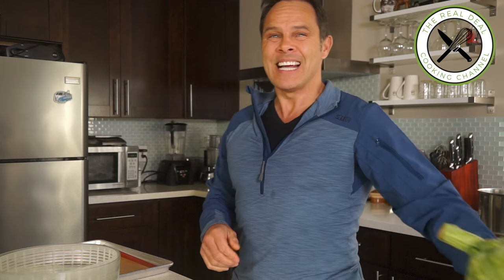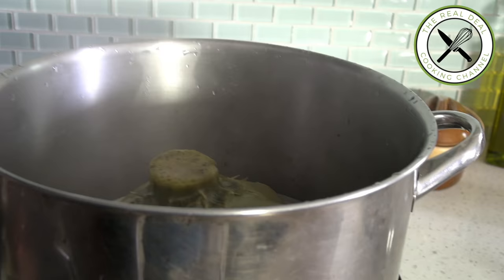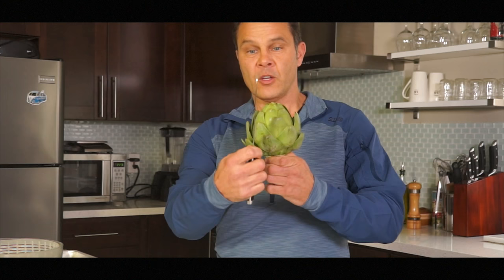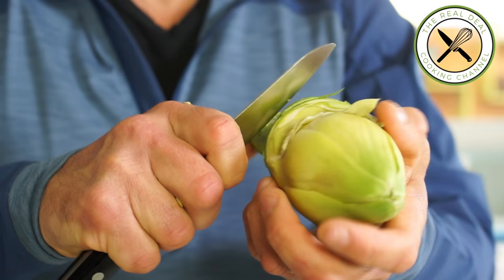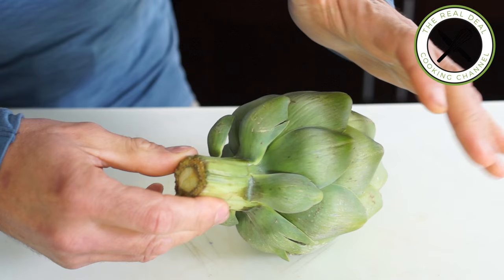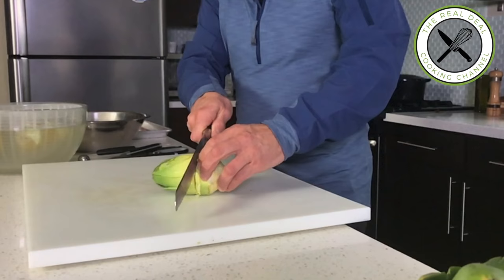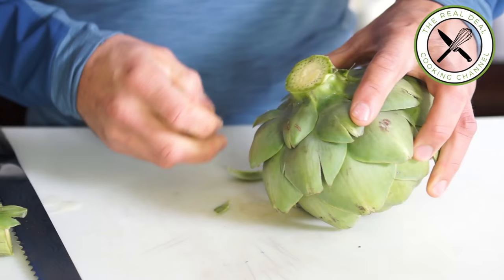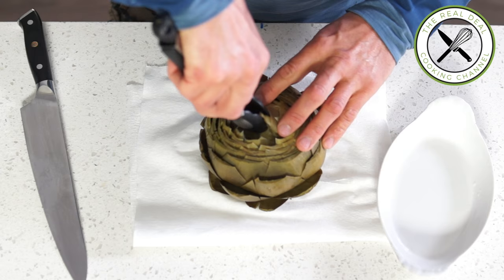How to Prepare An Artichoke – Bruno Albouze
Knife Skills 2. How to prepare an artichoke. Learn the turning technique (Tourner un artichaut) with stem on or off. Cleaning and steaming.